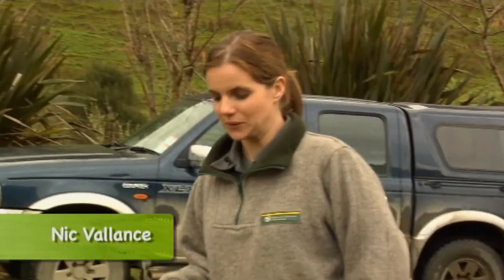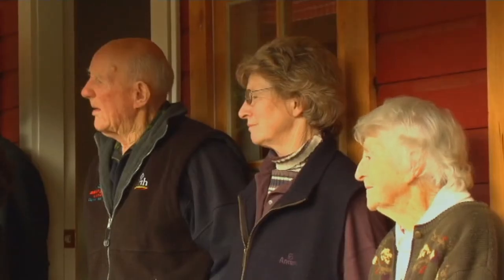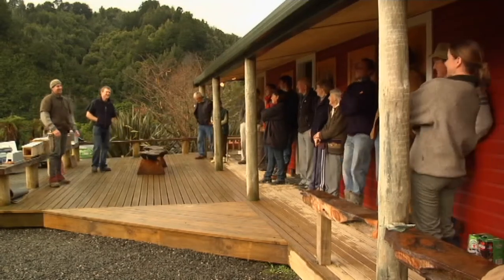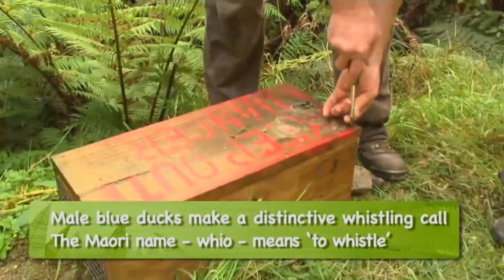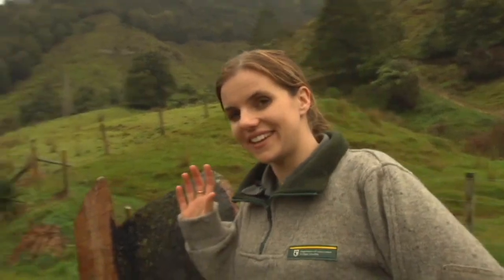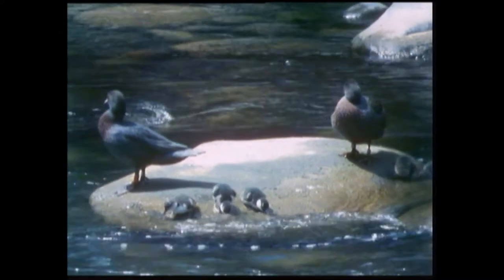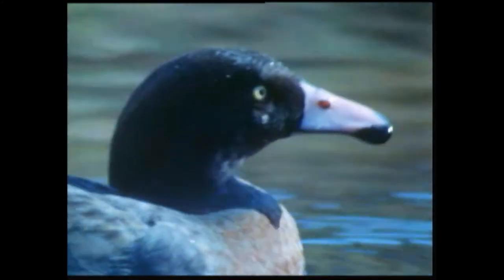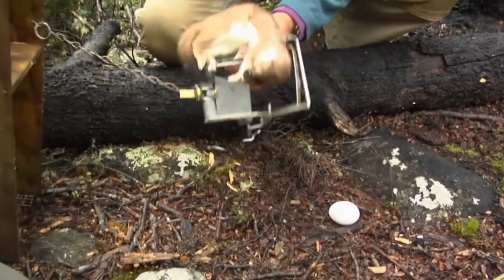Meet the Locals: Whio Field Day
Season 1, episode 7:  In this video we visit a Whanganui farmer’s Field Day, where the locals sample some pretty tasty goat curry, learn about predators and find out how they can involved and help protect wildlife.